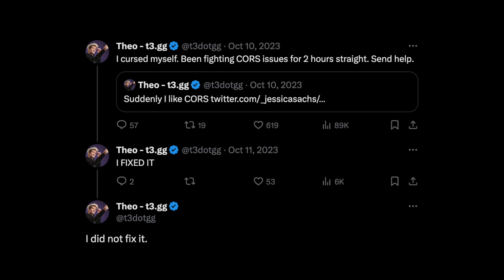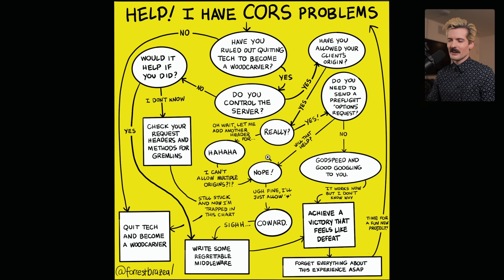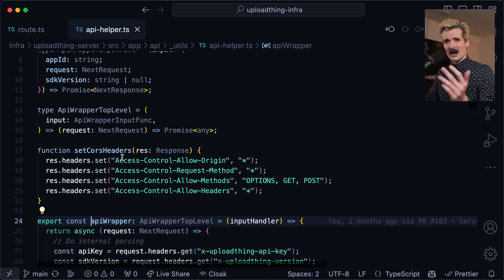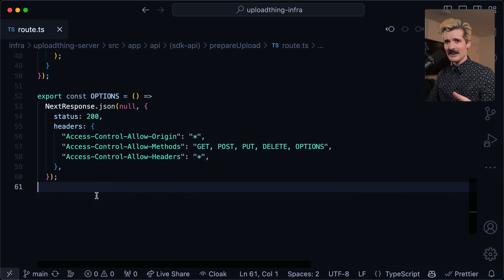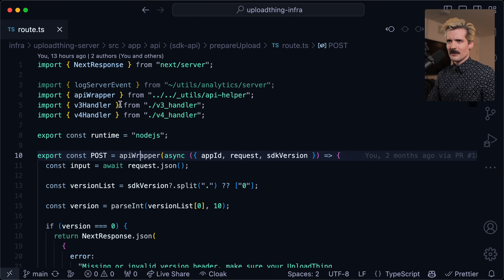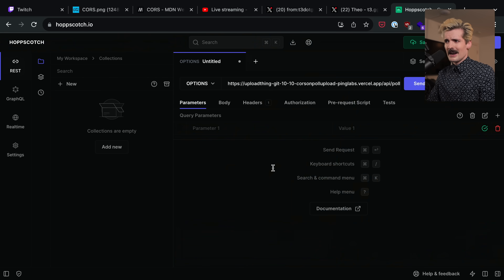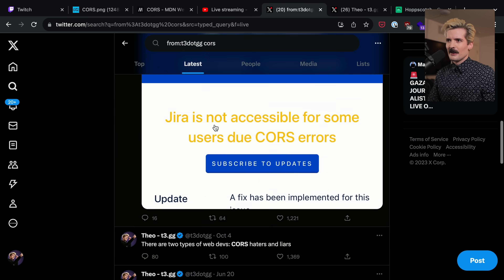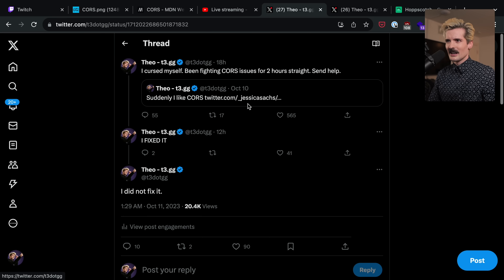I Hate CORS.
Cross Origin Resource Sharing was, in many ways, a mistake. It has caused as much pain as it has solved, if not significantly more, and in this video I go in depth on why.